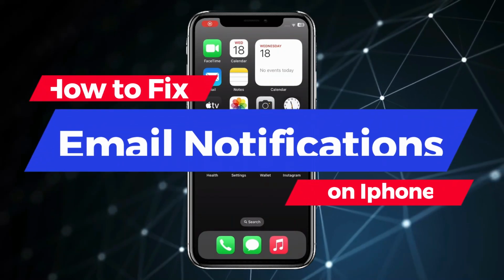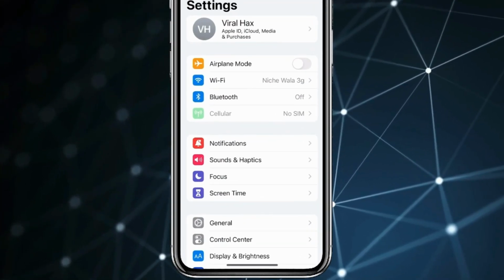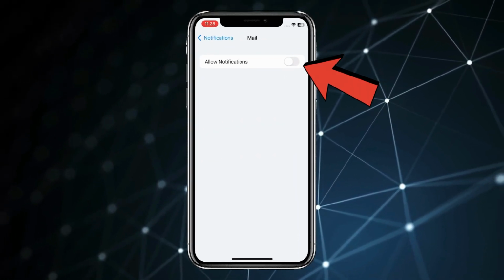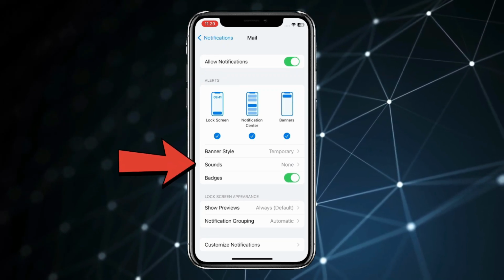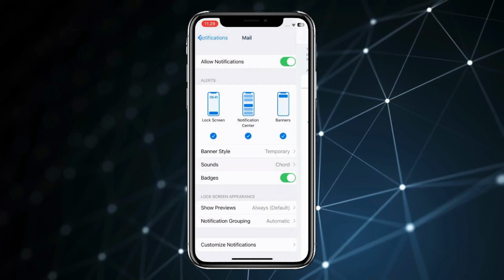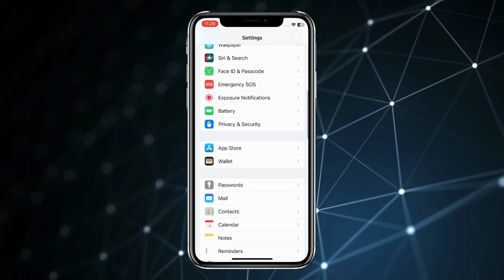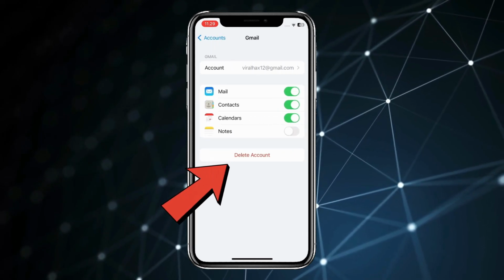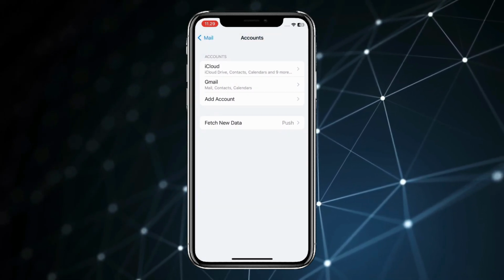How to Fix Email Notifications on iPhone 📧 ✅ | Set Email Notification Sound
HashTags
how do i get instant email notification on my iphone?
iPhone email notification specific sender
How to get email notifications immediately
why don't i get email notifications on my iphone
How to change notification email on iPhone
Turn on email notifications Outlook
iPhone Mail notifications not showing on Lock screen
Turn off email notifications iPhone